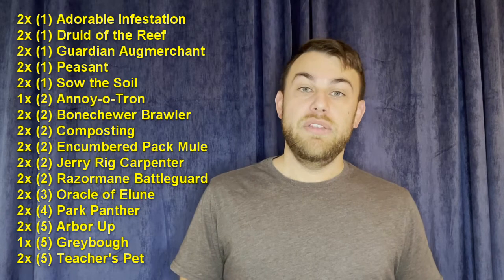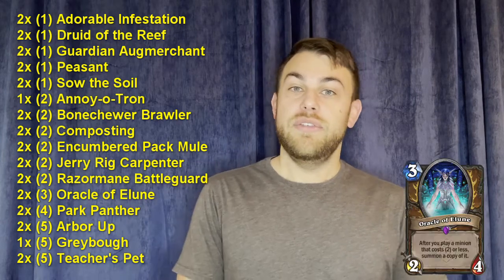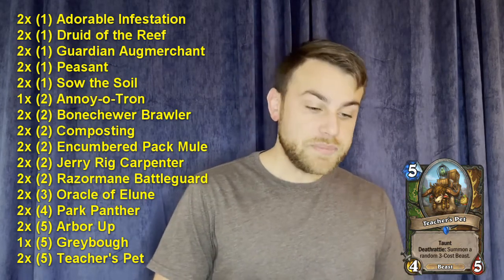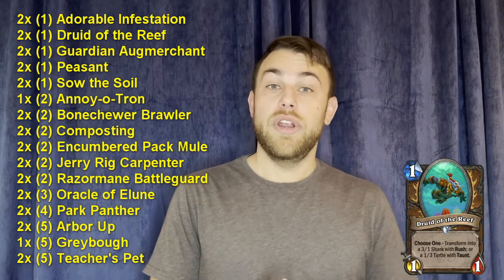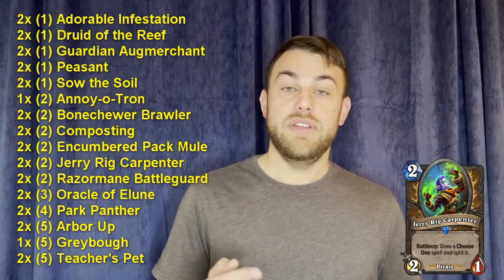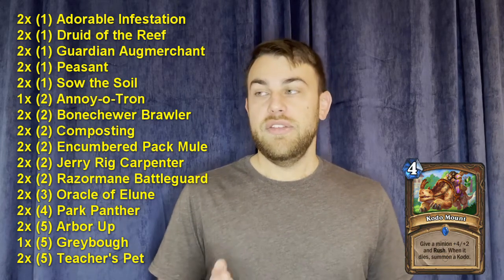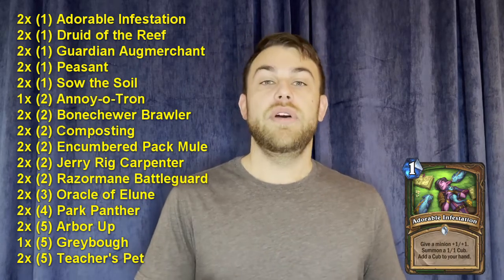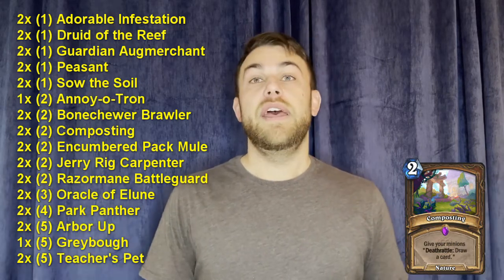How to CRUSH with Taunt Druid in Deadmines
Hearthstone Season 92 is here and one deck continues to dominate: Taunt Druid.  This Aggro deck comes hard with great value, tempo, and of course: COMBO! Oracle of Elune and Razormane Battleguard are like Chips and Guac. Great separate, better together!  I picked them as the best in class for their sets and they are tromping over the standard meta right now.  See for yourself!

Paste this into your deck builder and taunt away!

### taunt
# Class: Druid
# Format: Standard
# Year of the Gryphon
# 2x (1) Adorable Infestation
# 2x (1) Druid of the Reef
# 2x (1) Guardian Augmerchant
# 2x (1) Peasant
# 2x (1) Sow the Soil
# 1x (2) Annoy-o-Tron
# 2x (2) Bonechewer Brawler
# 2x (2) Composting
# 2x (2) Encumbered Pack Mule
# 2x (2) Jerry Rig Carpenter
# 2x (2) Razormane Battleguard
# 2x (3) Oracle of Elune
# 2x (4) Park Panther
# 2x (5) Arbor Up
# 1x (5) Greybough
# 2x (5) Teacher's Pet